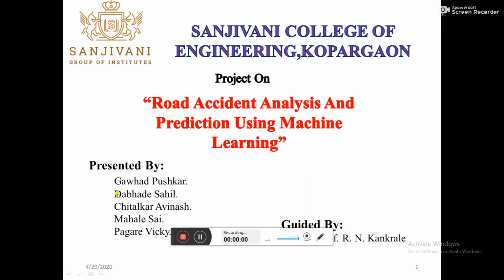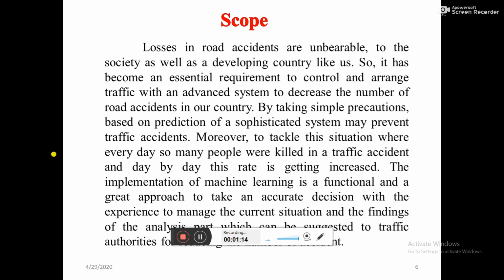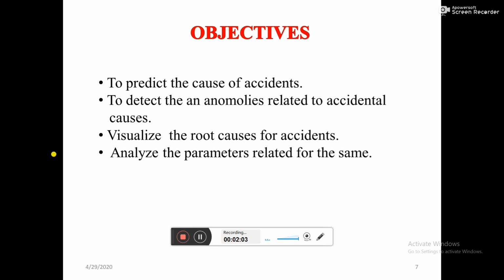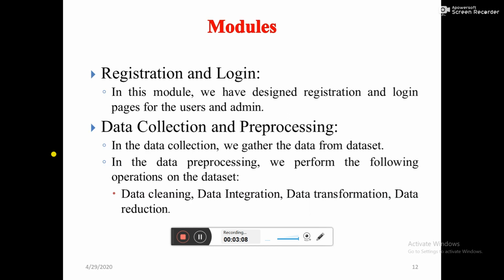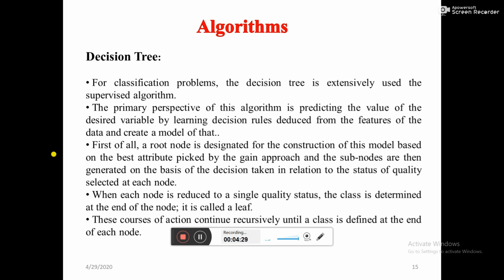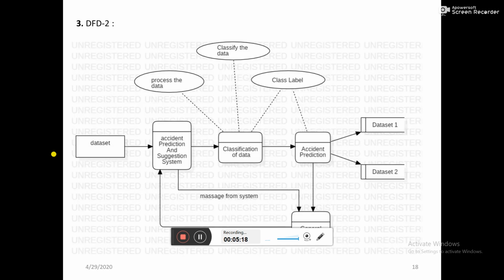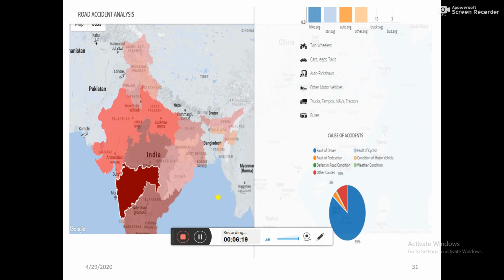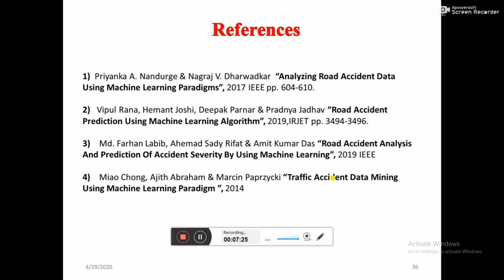Road Accident Analysis and Prediction Using Machine Learning (review lll )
Project Group : 3
Project guide : prof. R. N. Kankrale
Project Coordinator: prof.A. A. Barbird
Project members:
1. Pushkar Gawhad
2. Sahil Dabhade
3. Sai Mahale
4. Vicky Pagare
5. Avinash Chitalkar